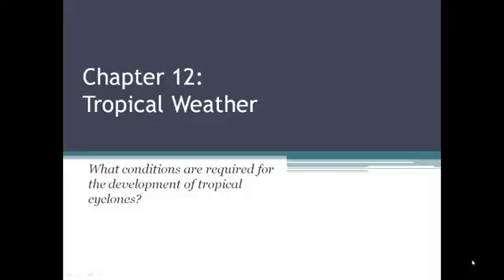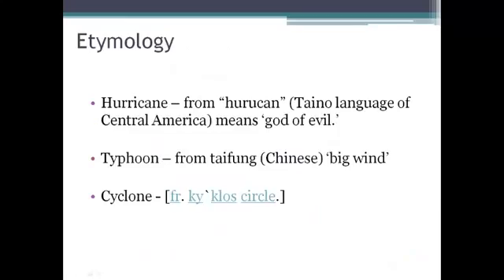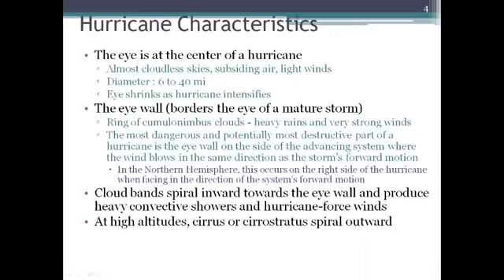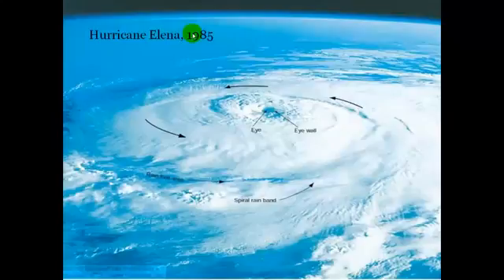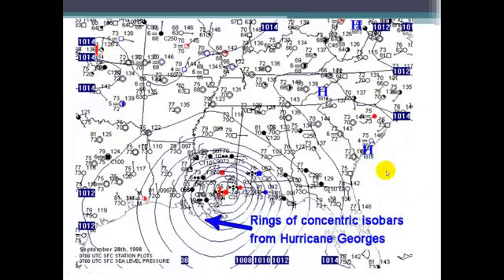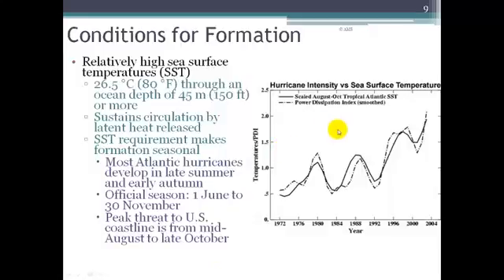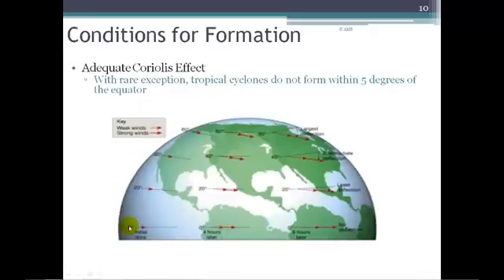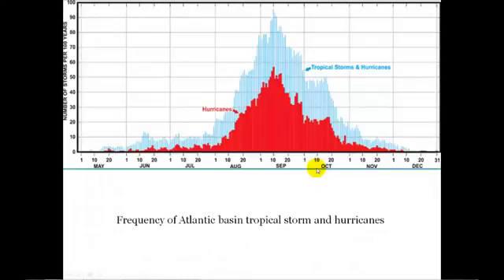4 3 Weather & Forecasting Part 1